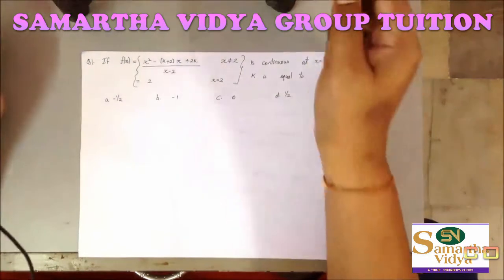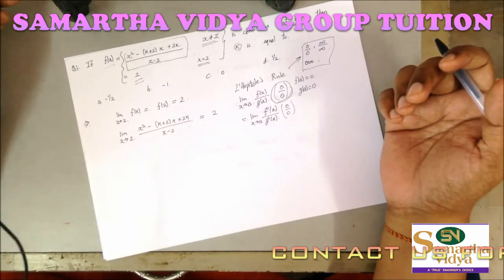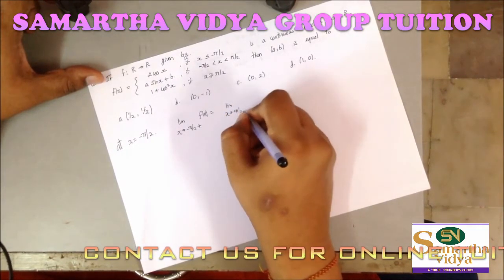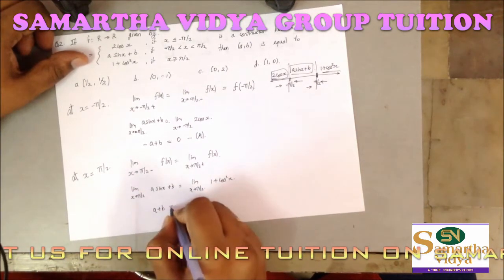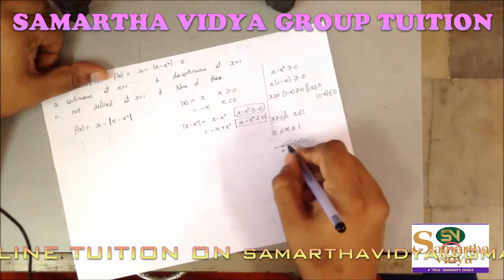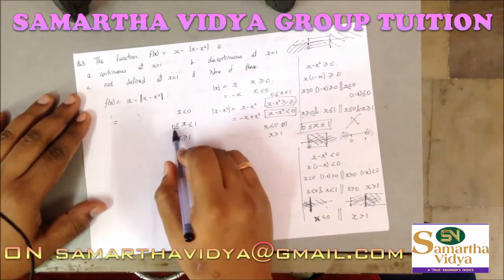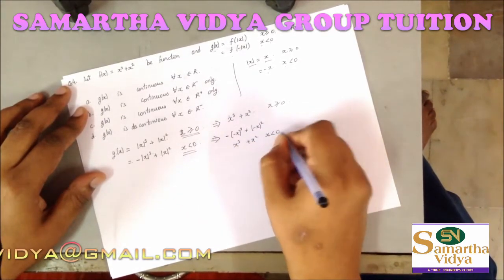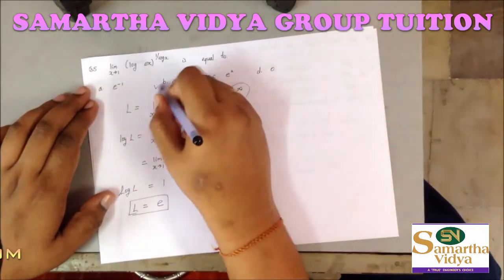MHTCET 2020 - CONTINUITY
THIS VIDEO DEALS WITH THE TOPIC OF CONTINUITY OF THE 12TH STANDARD SECTION. WITH IN-DEPTH ANALYSIS OF THE PROBLEM AND THE CONCEPT RELATED TO THE TOPIC.

We conduct classes for:
BE/BTech
Diploma
PCMB 11-12-Vocational
Engineering Entrance